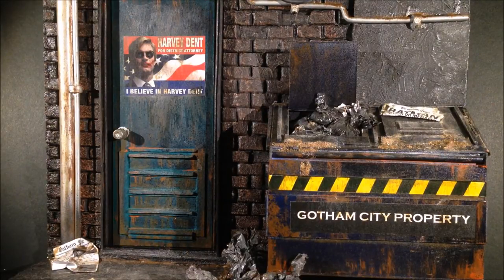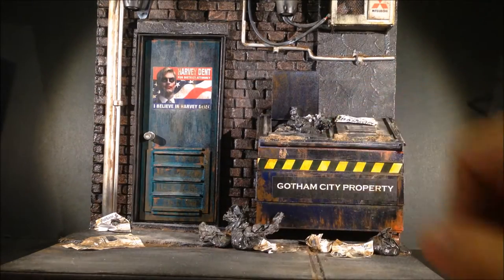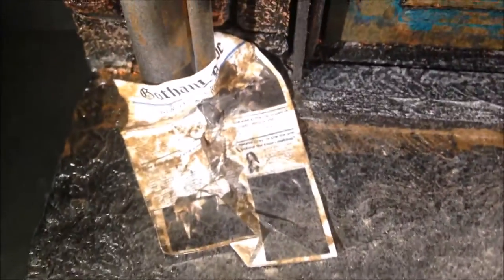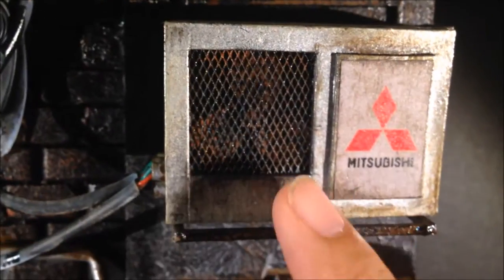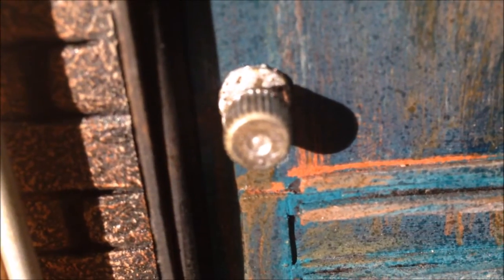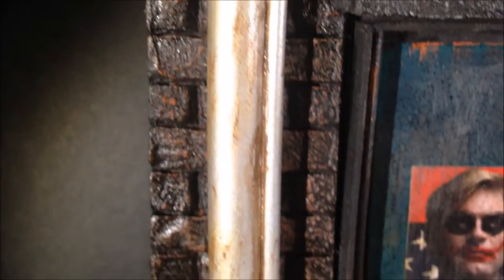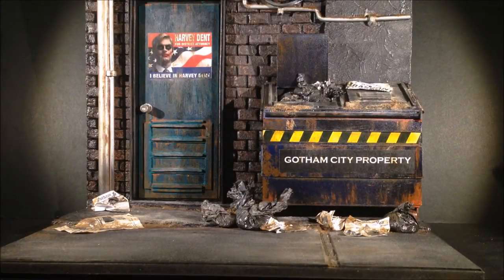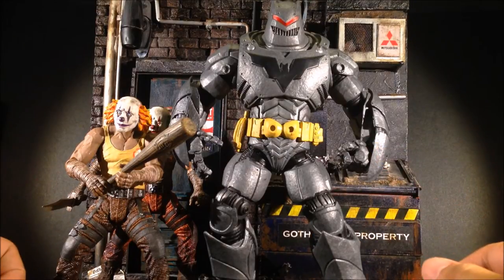Gotham Alleyway Diorama Video Review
A Special Thank you to Ziman Zafrin for this Amazing diorama!